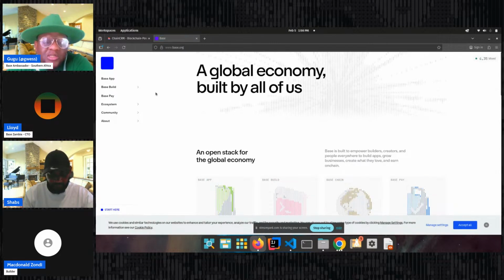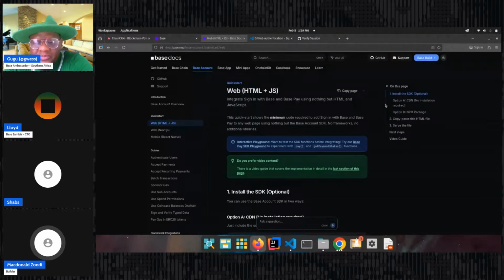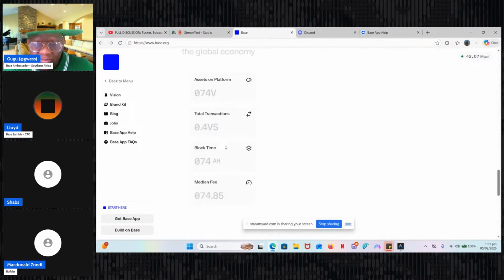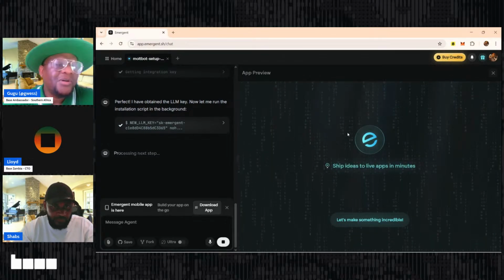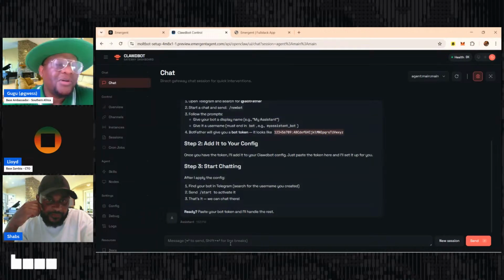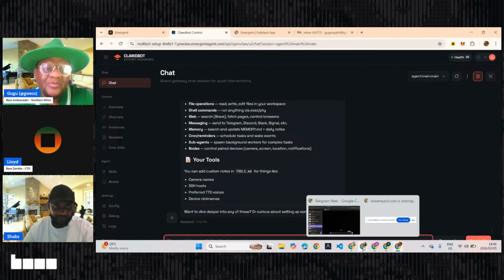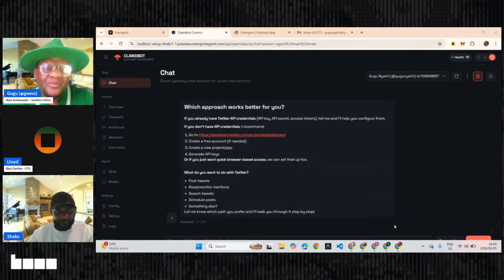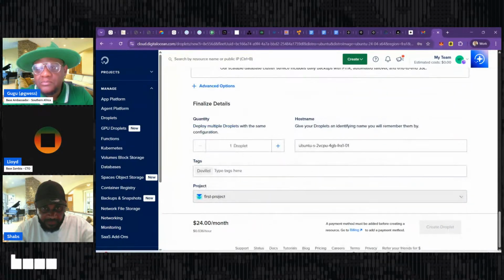Builder Office Hours